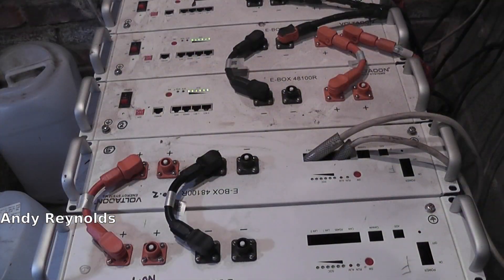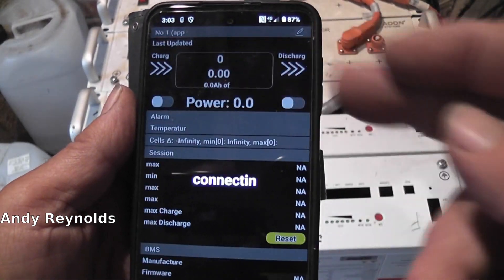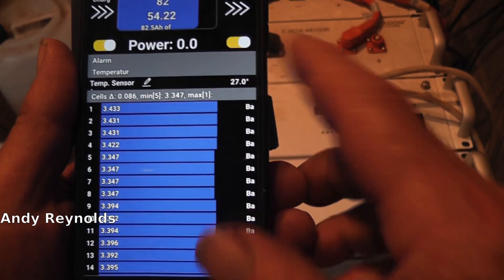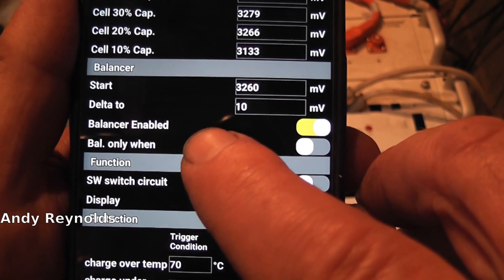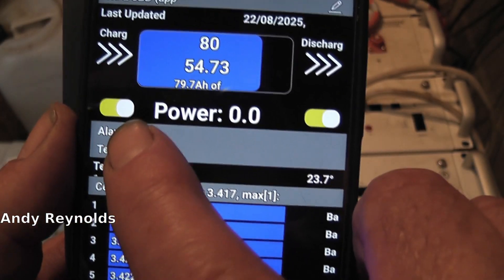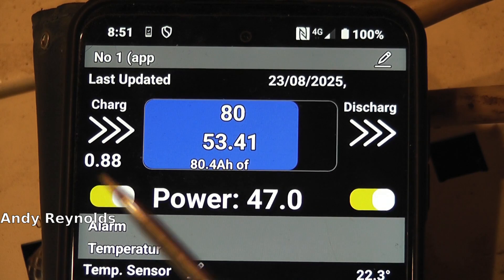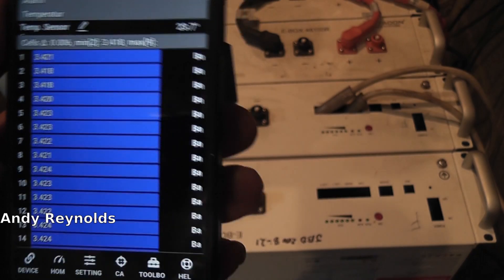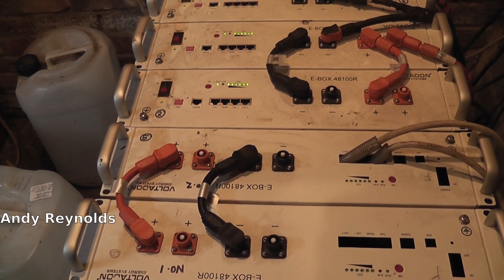JBD enable battery discharge with Overkill Solar, fixing a problem with BMS reboot.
Thanks to Fogstar tech dept I was able to fix this problem of charging but no discharge.